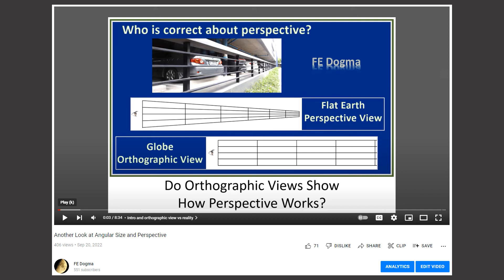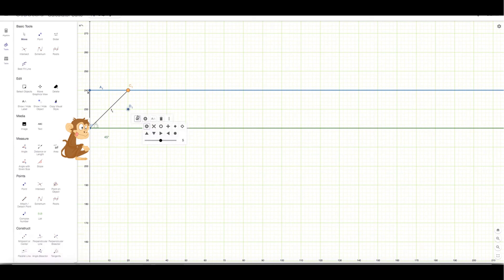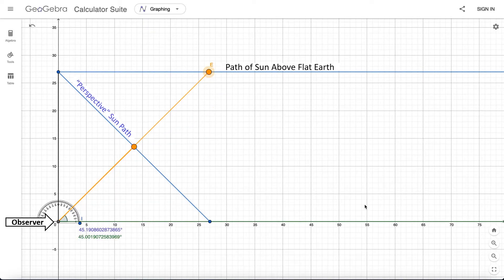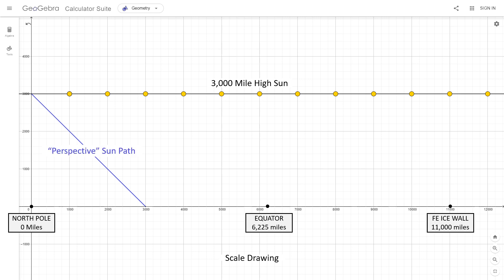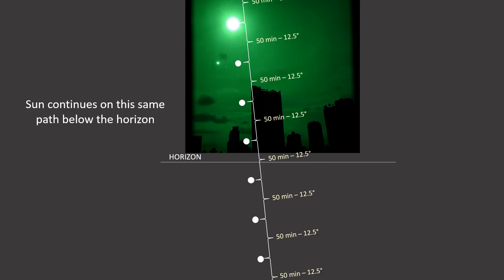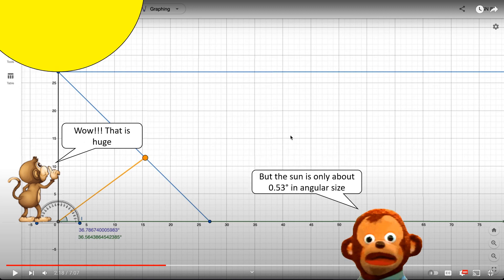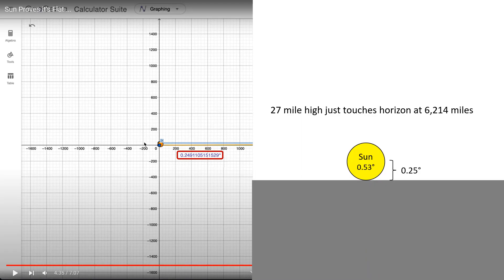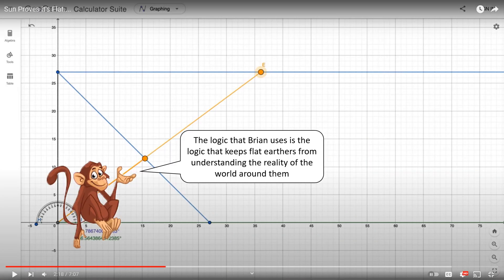Brian's Logic Debunks Himself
Brian uses GeoGebra in an attempt to prove the flat earth sun can set but his method, when used properly, actually shows this is impossible.
0:00  Intro and Brian's 1st GeoGebra attempt
1:50 Brian's 2nd GeoGebra attempt
3:23 Why Brian is wrong
6:04 A 27 miles high sun?
10:05  Oh FFS...an 18 mile high sun?